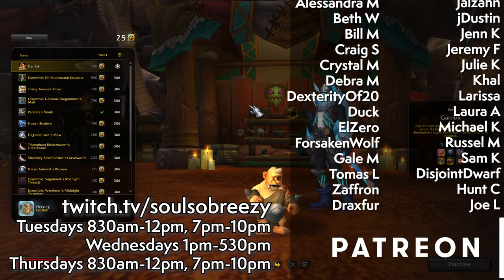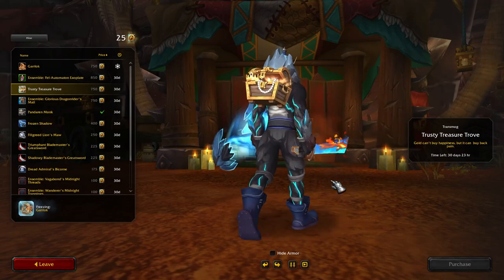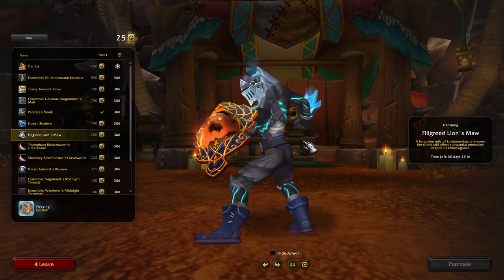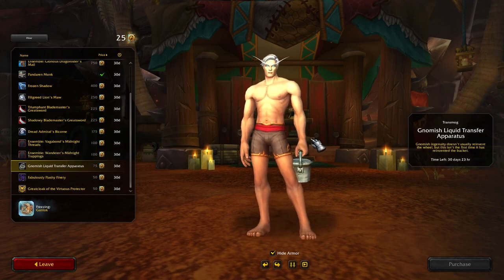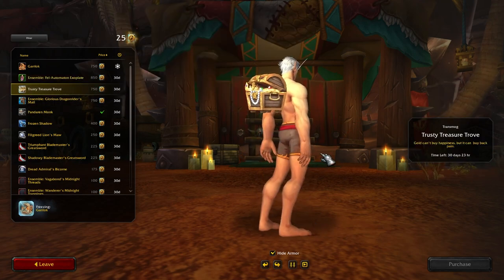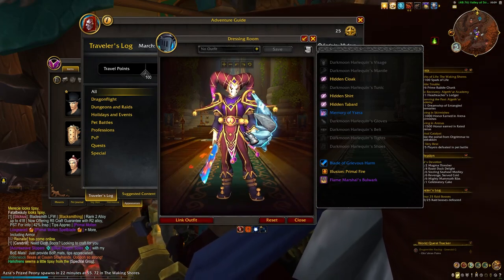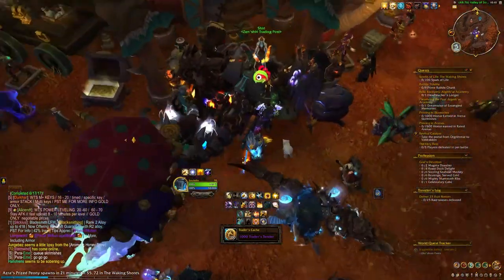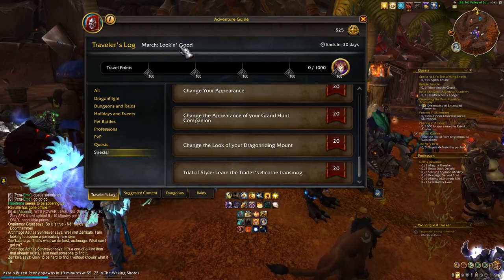NEW! March Trading Post Items And New Tasks!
This morning we preview the new items made available this March in World of Warcraft's Trading Post! What's new, what's a recolor, what came from the shop and more!